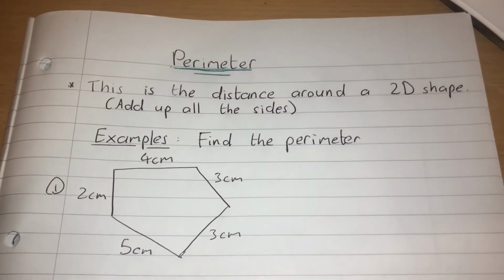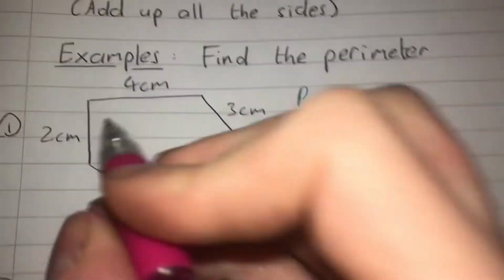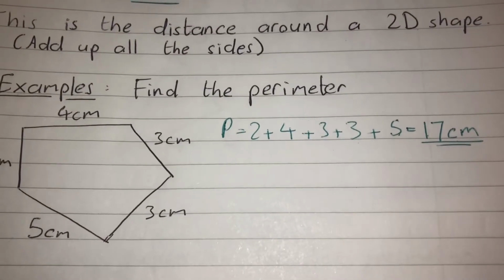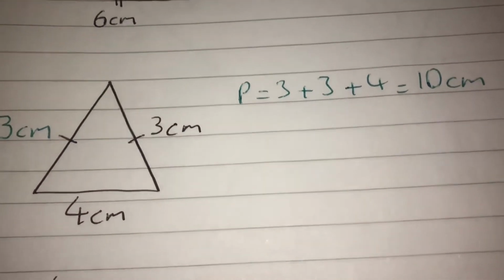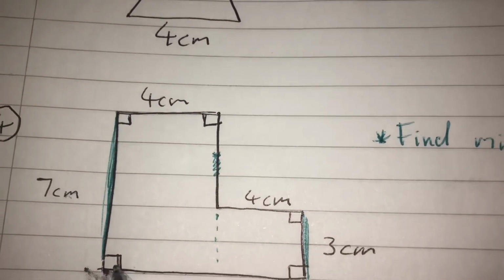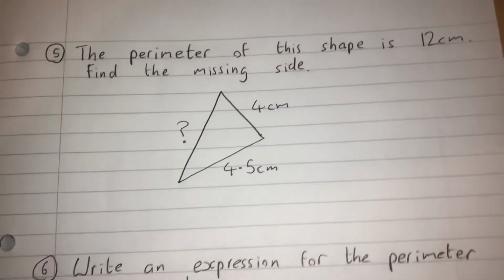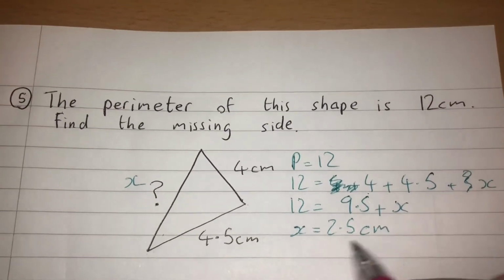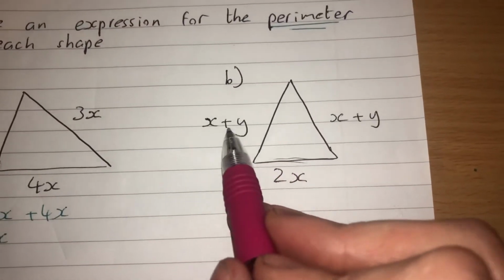Perimeter of a 2D Shape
How to find the perimeter of a 2D shape.